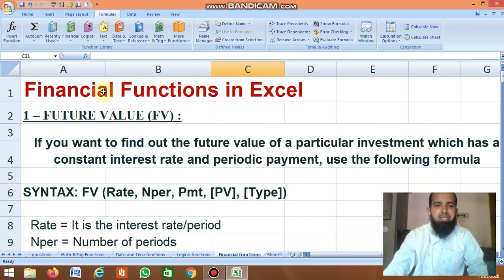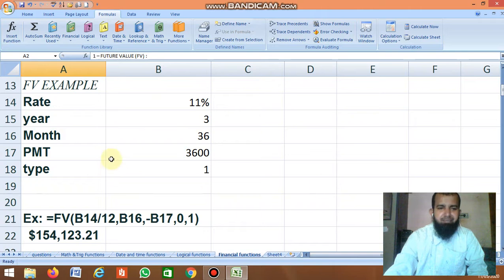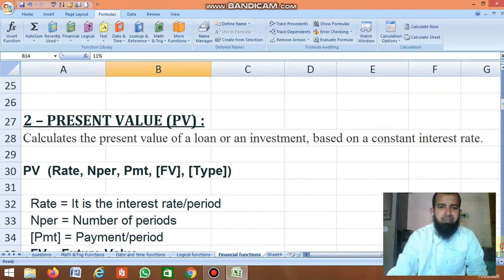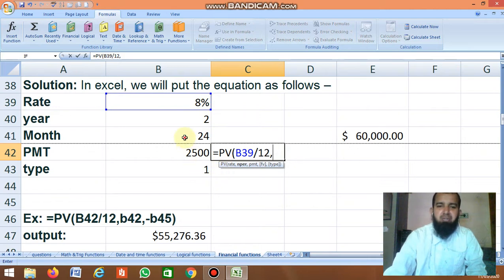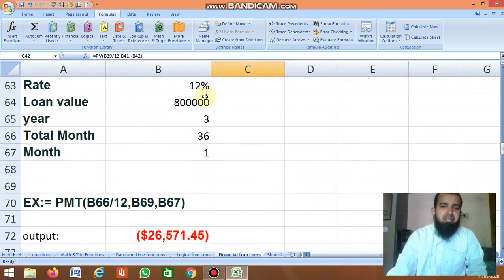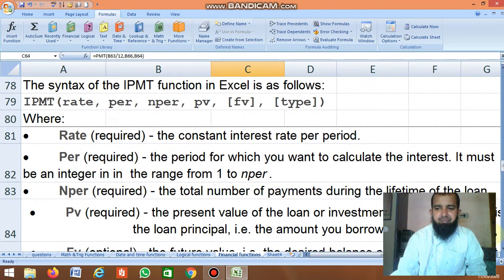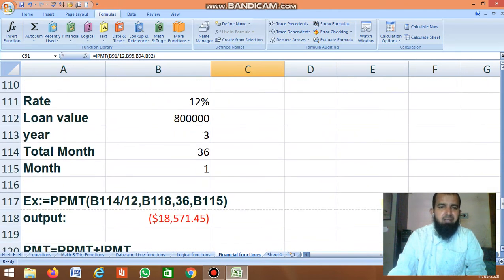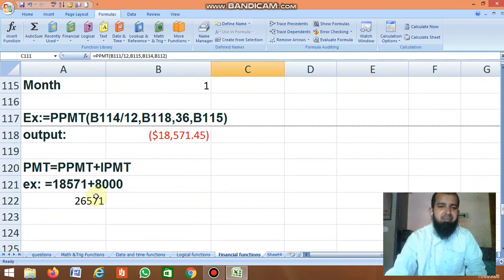MS Excel - Financial Functions - KUD 2016 2017 2019